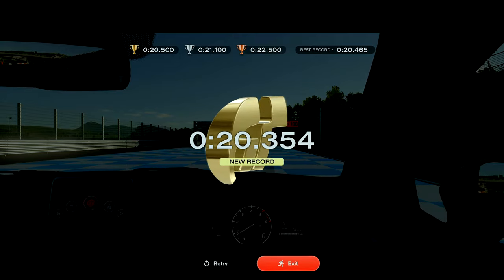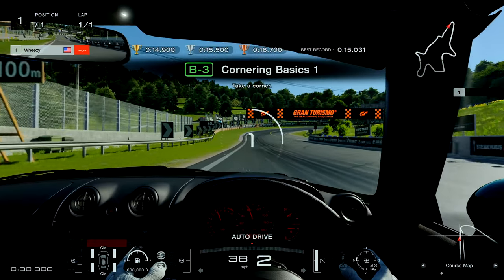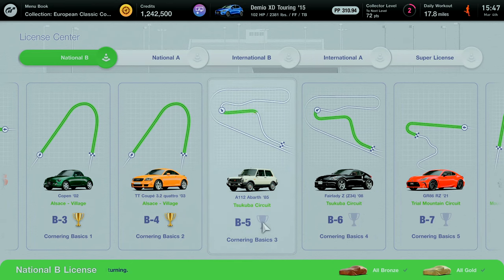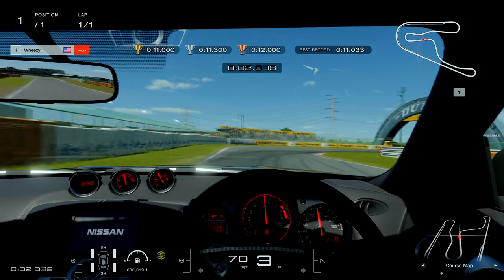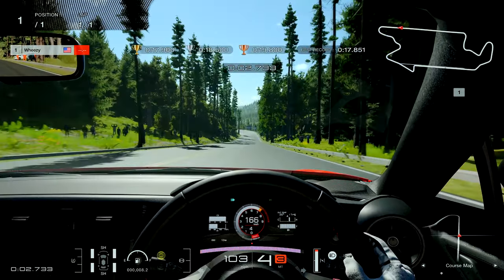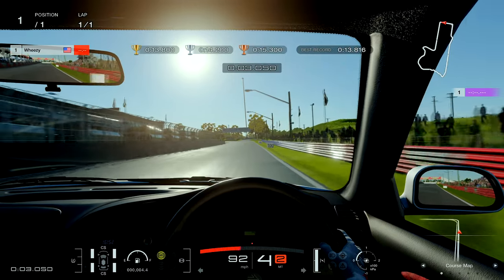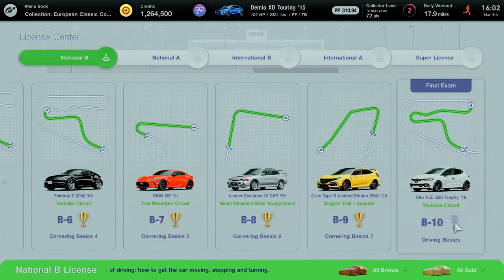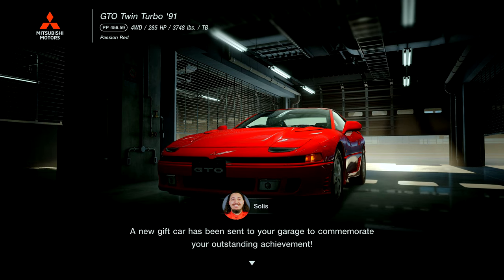How to Get ALL Gold in National B License! (Gran Turismo 7 Tutorial)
All the tips and techniques you need to get ALL gold in the National B License Tests

Game: Gran Turismo 7
Platform: PS5

Timeline:
0:00 Intro
1:16 B-1
2:41 B-2
4:06 B-3
5:36 B-4
7:24 B-5
9:16 B-6
11:25 B-7
13:58 B-8
15:53 B-9
18:01 B-10
20:18 Rewards